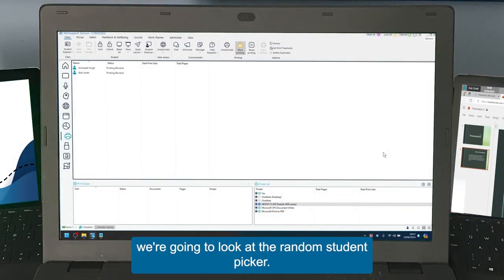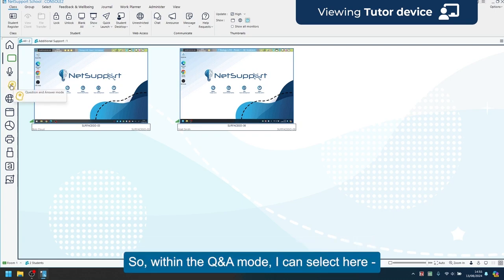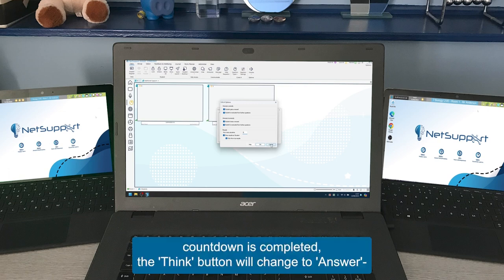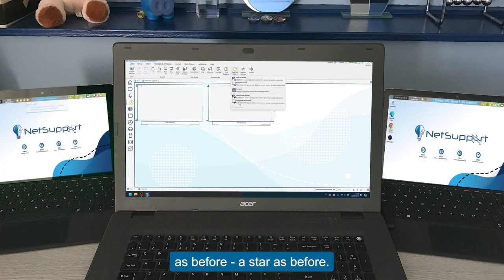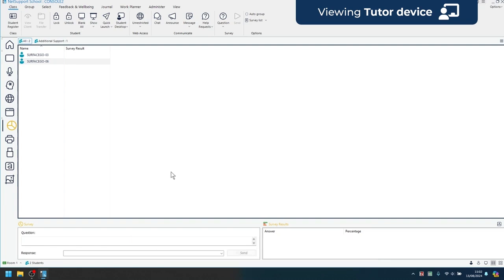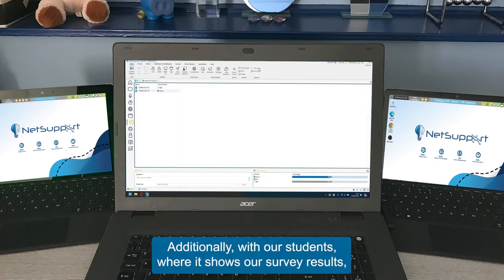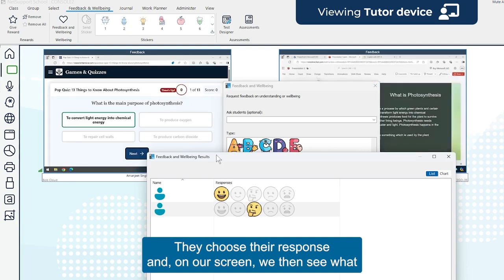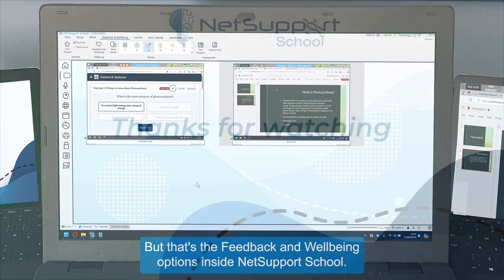NetSupport School - Discover the key features to help test and assess your students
NetSupport School provides classroom management tools to help monitor, control, instruct and assess students. Discover below some of the key assessment features included in NetSupport School.

00:06 - Random student selection
02:16 - Q&A mode
09:05 - Survey mode
12:41 - Feedback, wellbeing and reward options